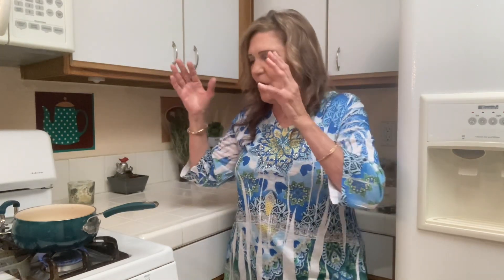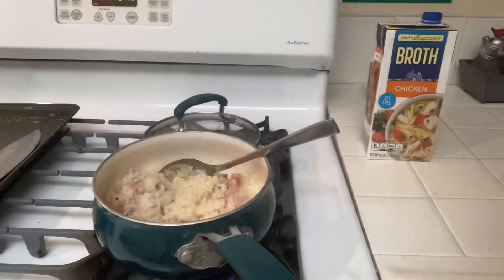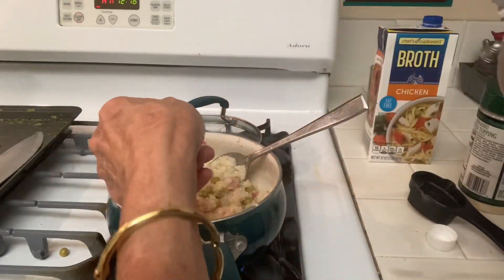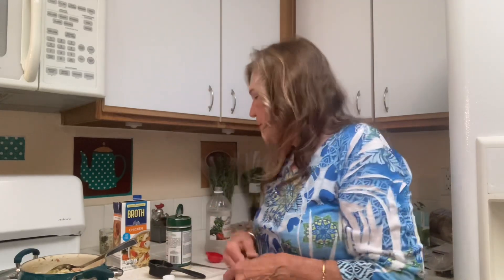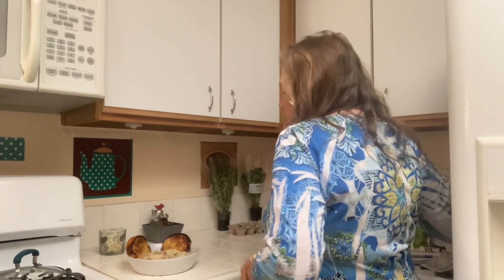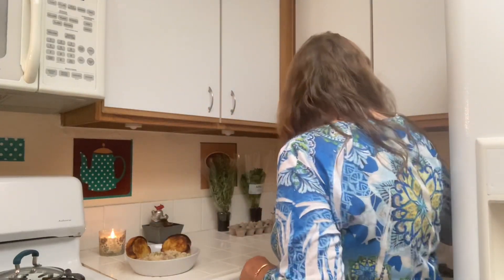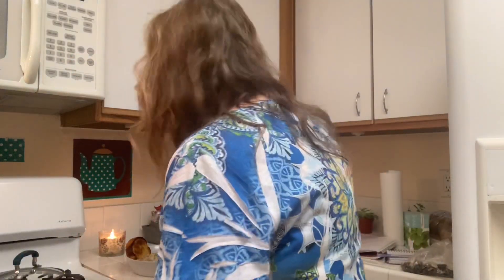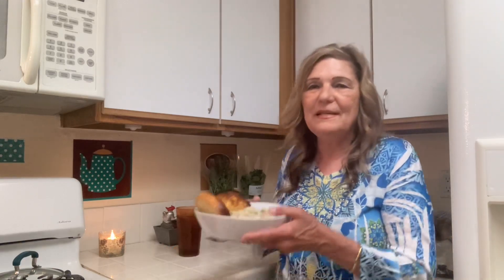Stockpile Meal #3 Easy Ham & Pea Risotto-Meal in Minutes